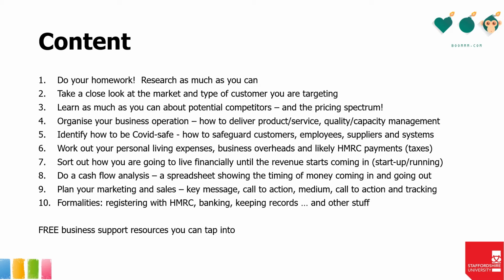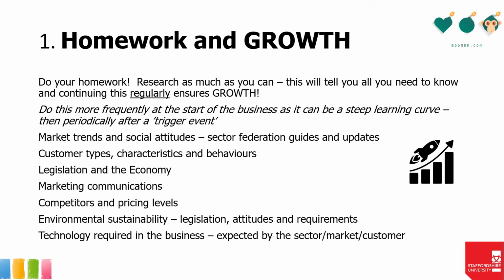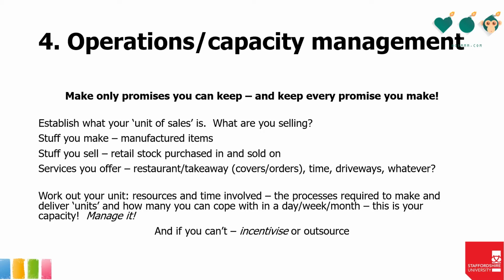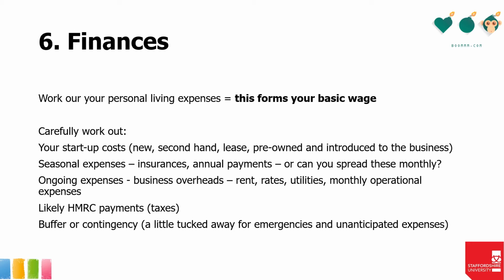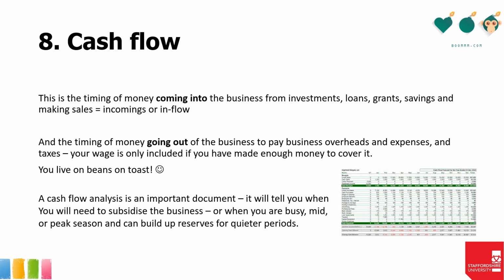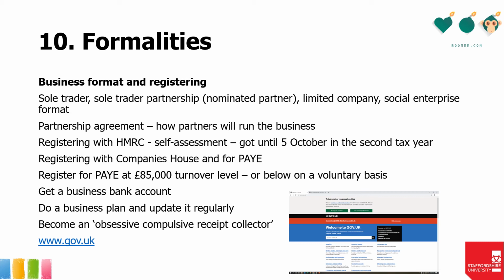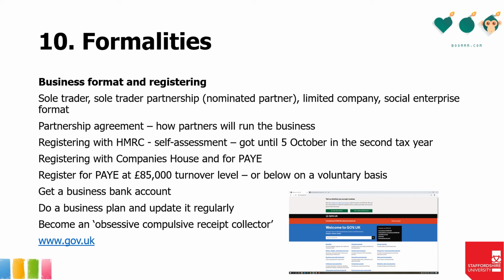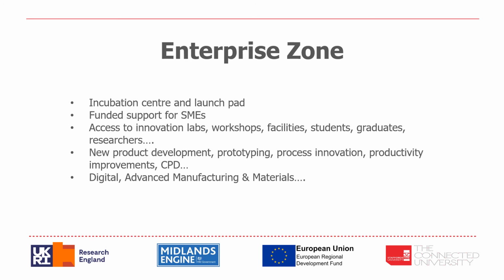Business Start up and Growth Essentials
The WedensdayWisdom webinar series offers expert insights and practical advice to help you through the COVID-19 outbreak.

This webinar shares start-up and growth essentials for people considering starting or growing their small business.

Businesses that research and plan carefully are more likely to succeed and grow. Join Jane Pallister, Director of Boommm Consultancy & Training, and come away with a hit-list of actions to make your start-up plans effective and successful.